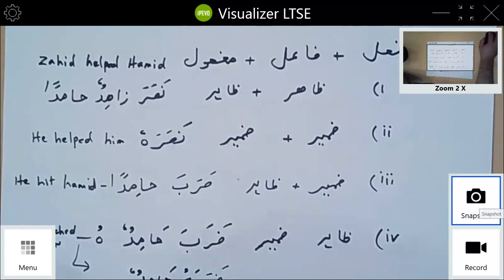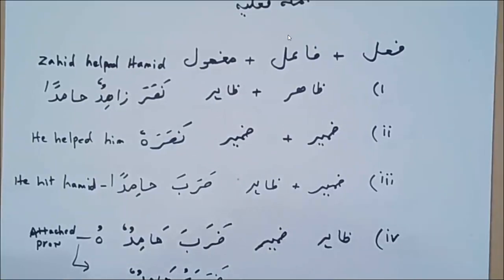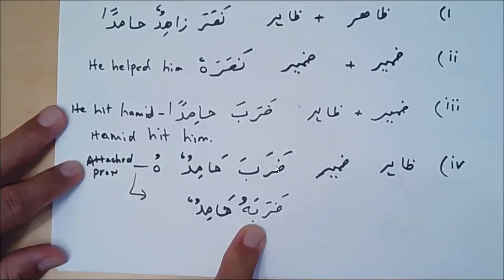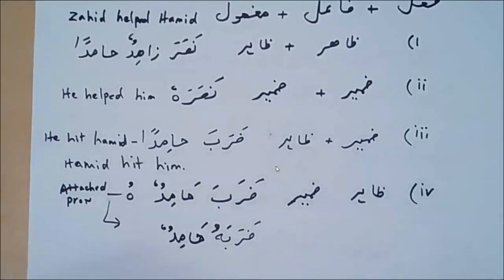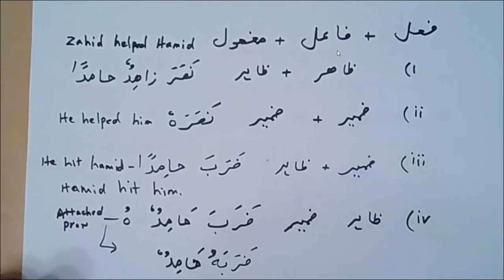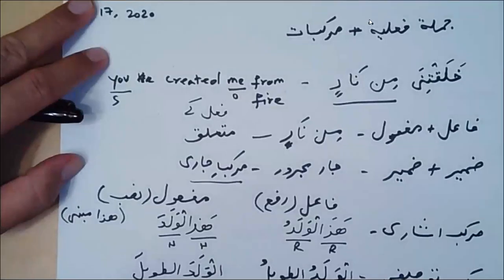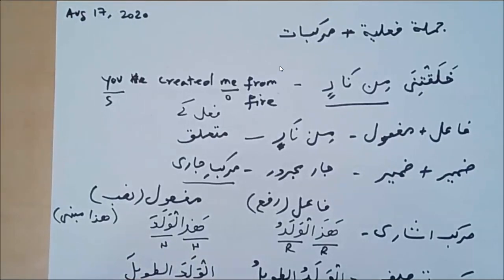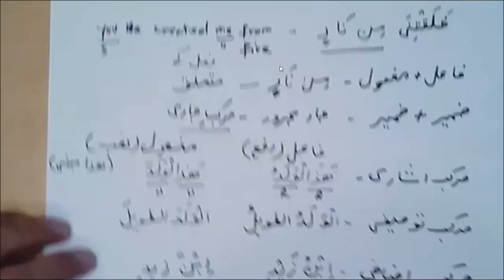Learn Arabic Easy Way Vebal Sentence continued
Verbal Sentence using compound -